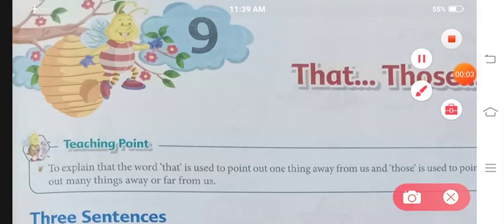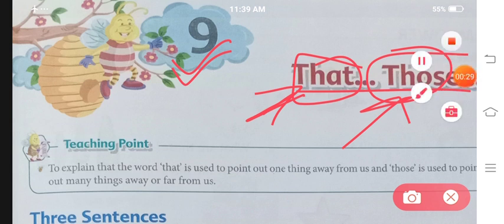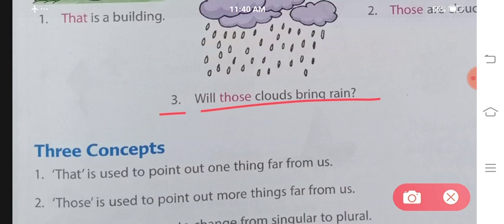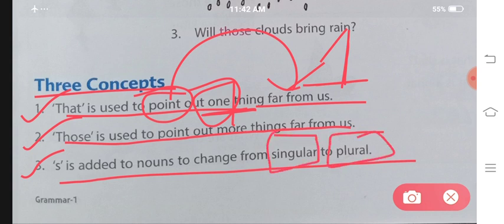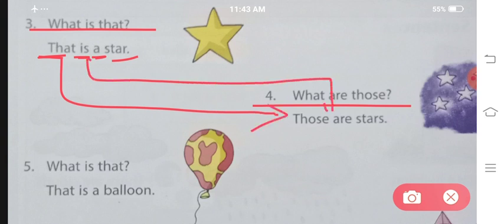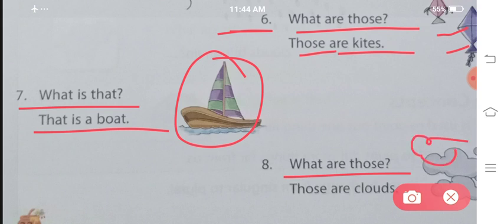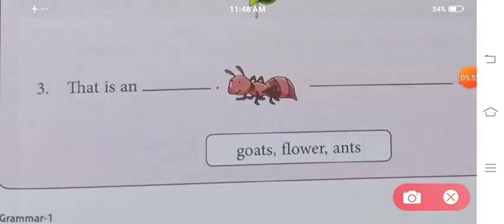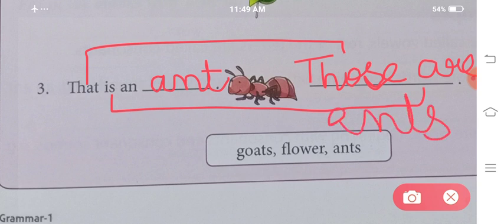That and those | Impressions | English Grammar | Class 1 | Chapter 9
Note :- The questions and answers of this chapter is solved in the video itself and therefore no other pdf is provided for the same.